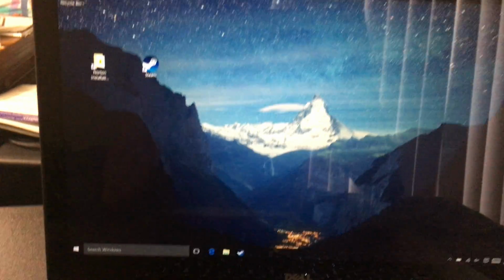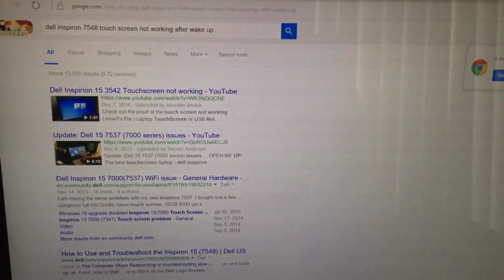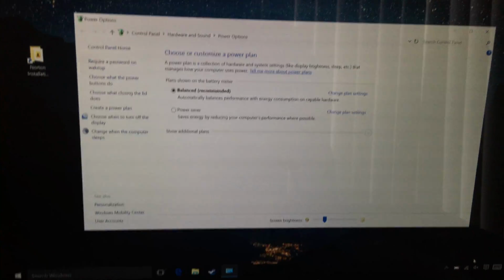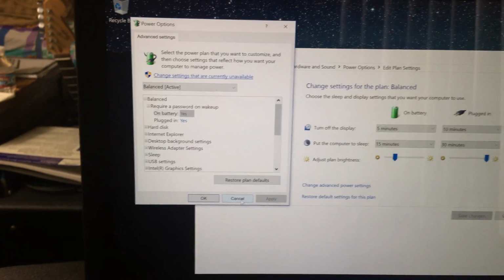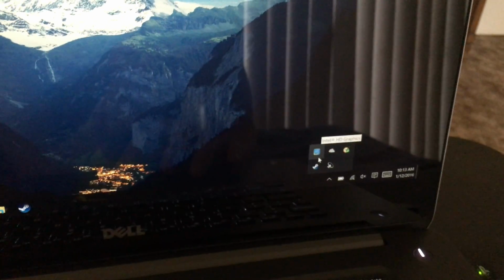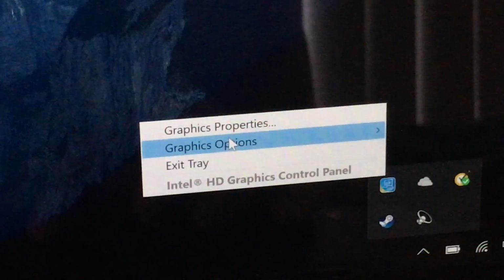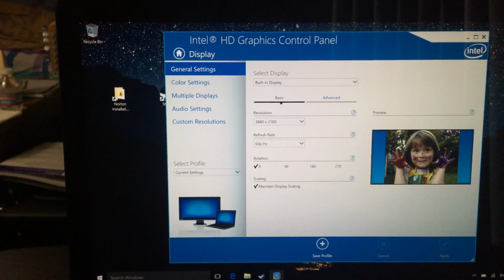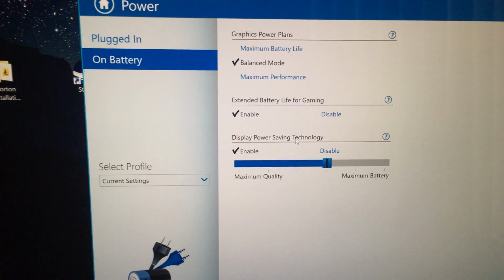Dell Inspiron 15 7000 7548 Screen Flickering Brightness Changing FIX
If you have a Dell Inspiron 15 7548 and you are hating the feature where is adjusts your screen brightness basically every time you change a window and it seems to be flickering, this is how you fix it. I dug through all the other power options and features and this is how you disable it.